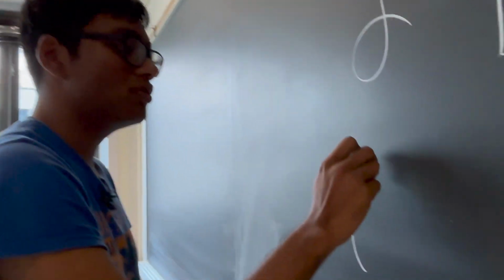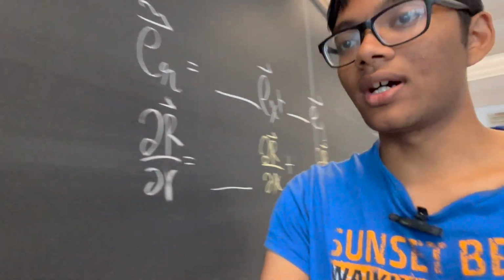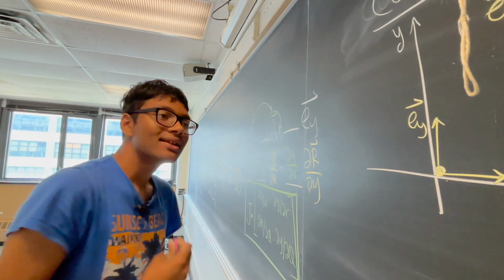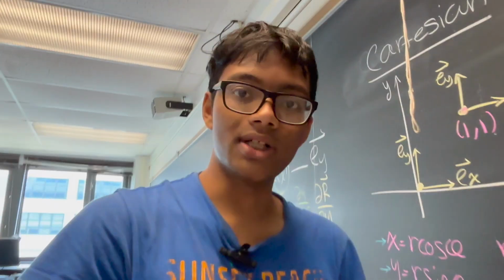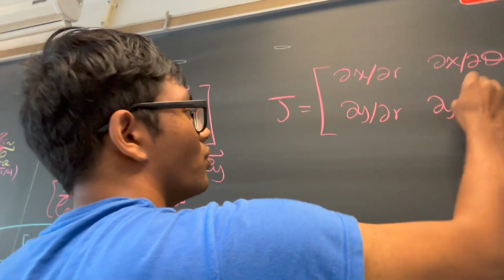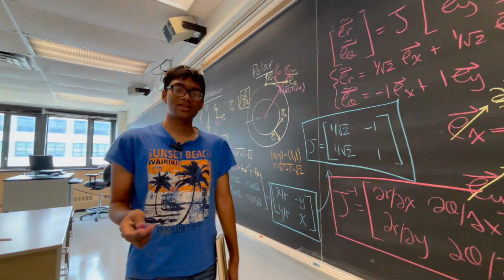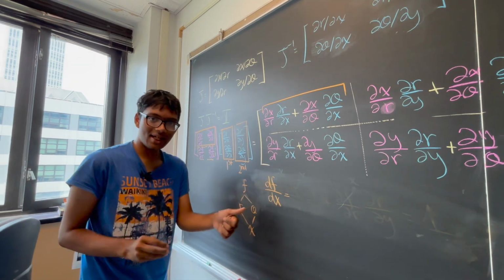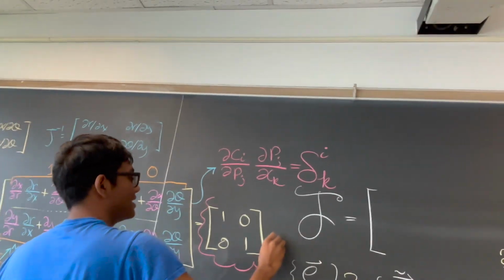#14 General Relativity | Jacobian Example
How do we transform basis vectors from Cartesian to Polar Coordinates?